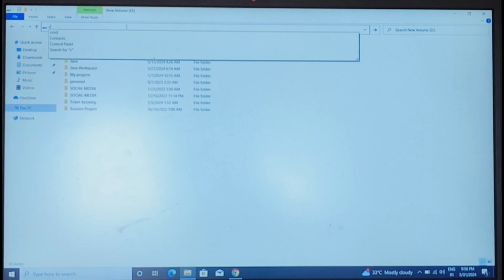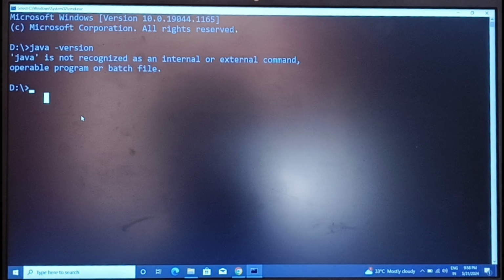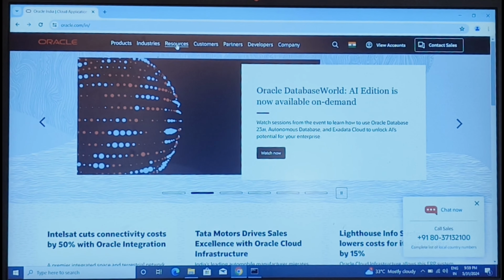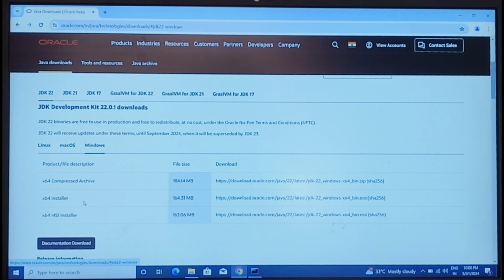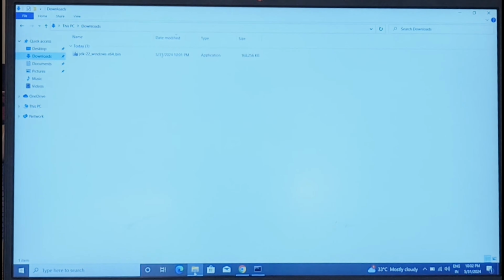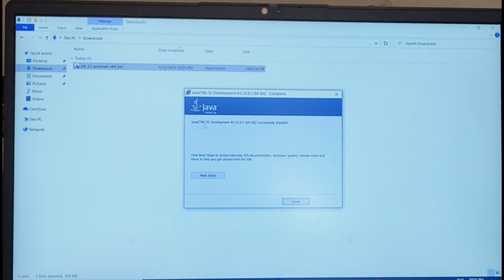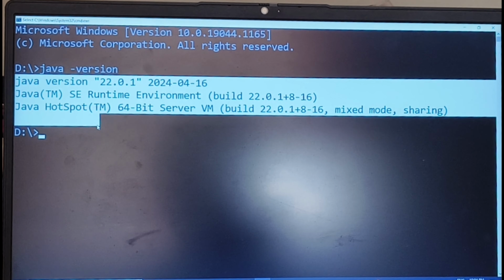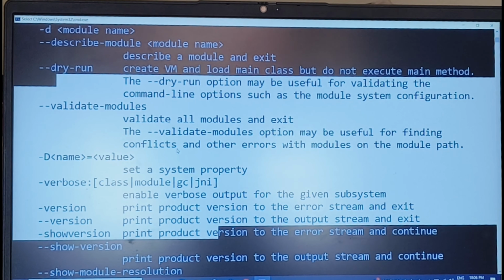Java Software Installation Process | End to End explanation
@subbusofttech follow for trainings and materials